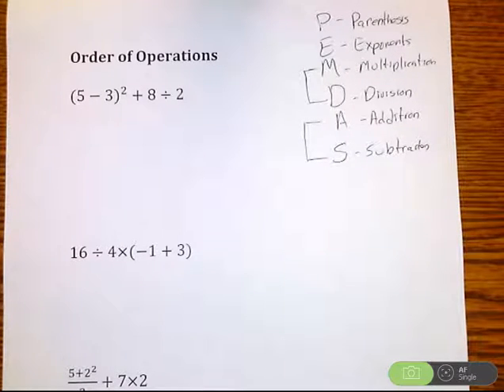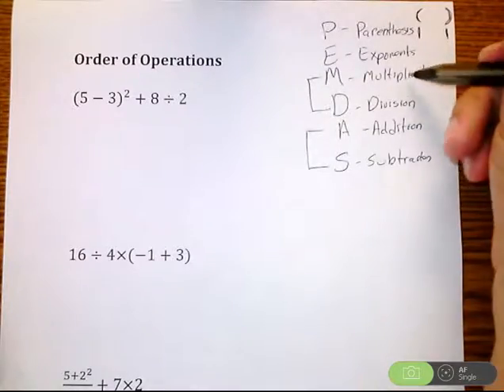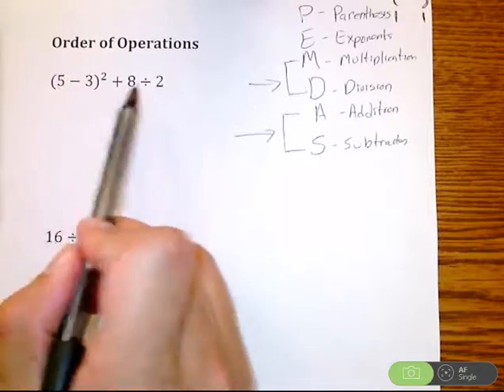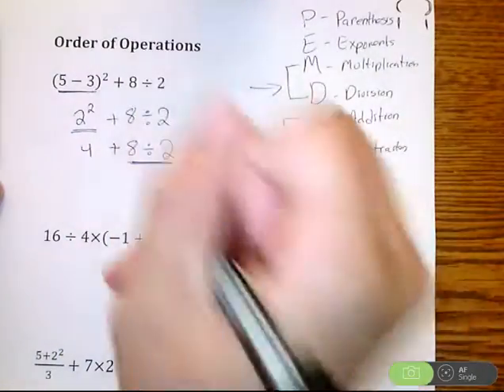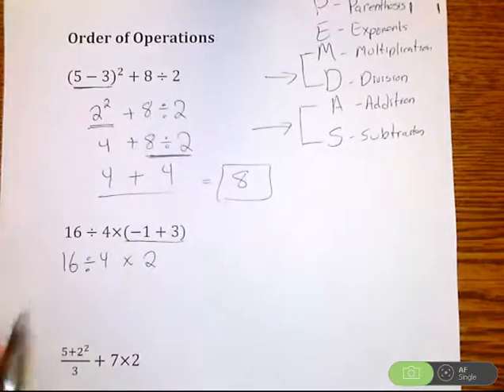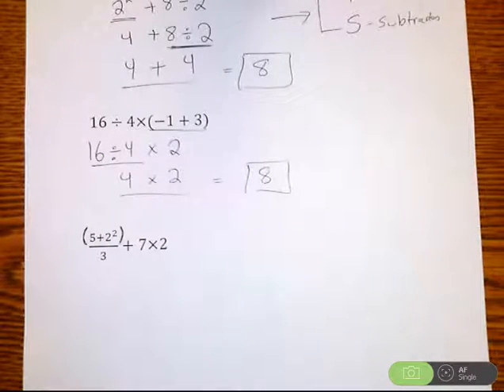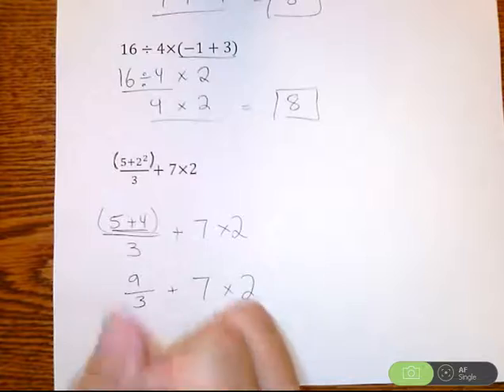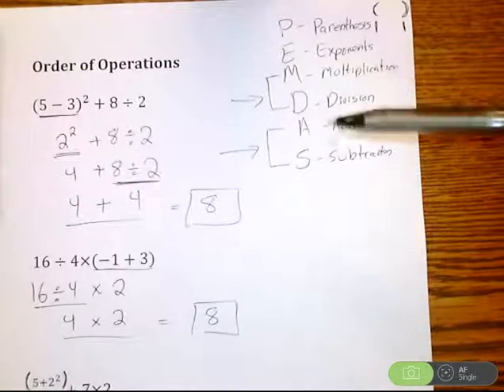Order of Operations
Video will show how to evaluate three order of operations problems